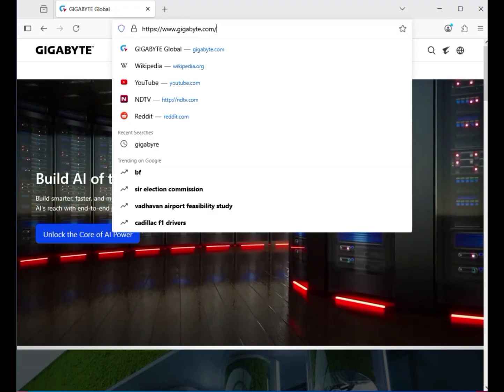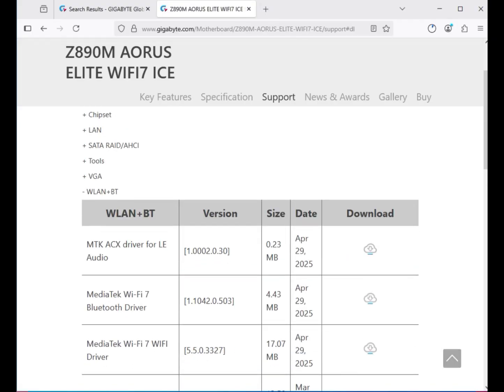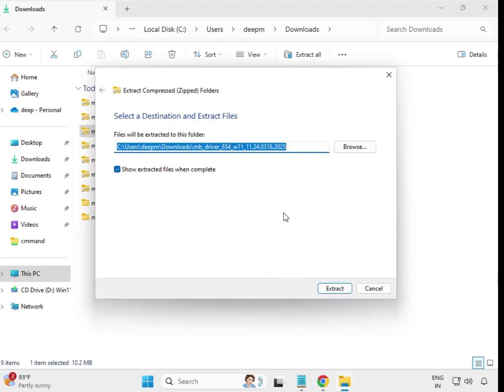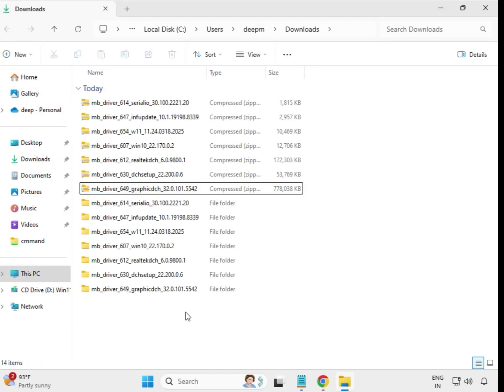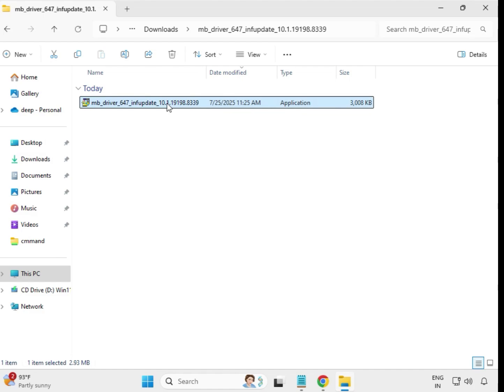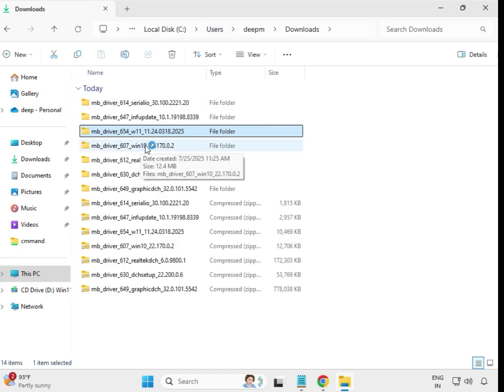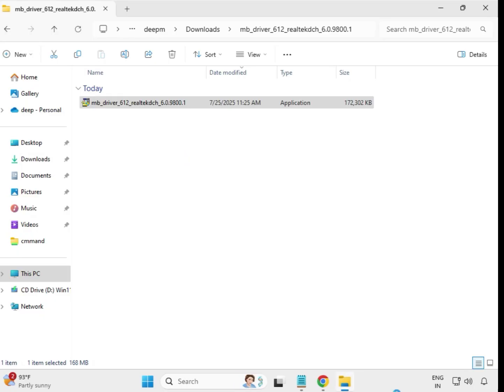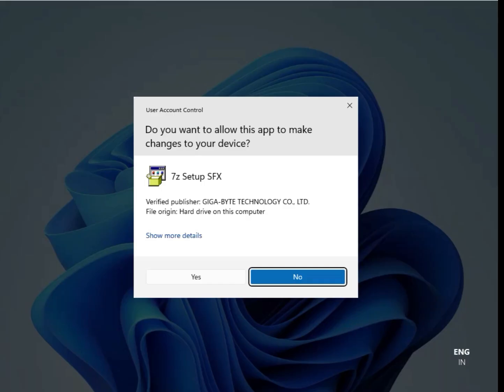How to Install Drivers for GIGABYTE Z890M AORUS ELITE WIFI7 ICE on Windows 10/11